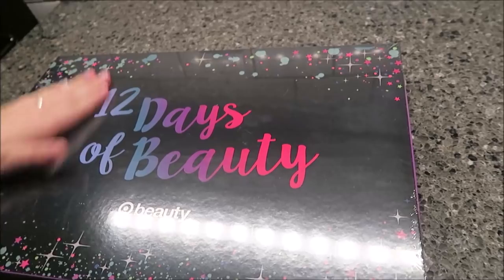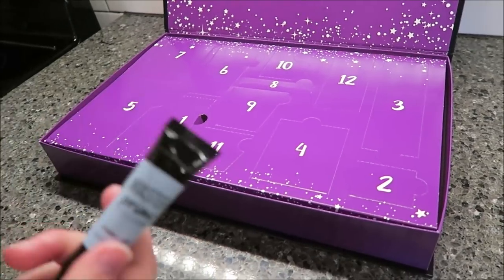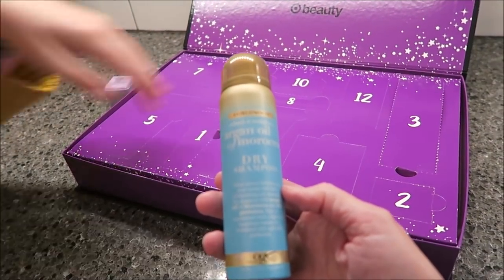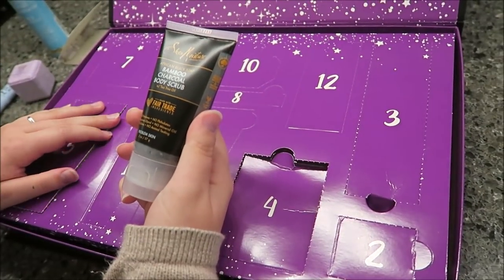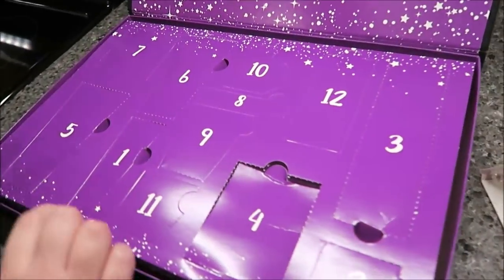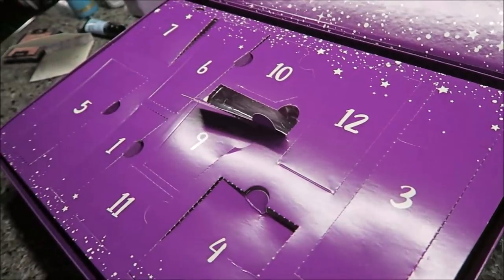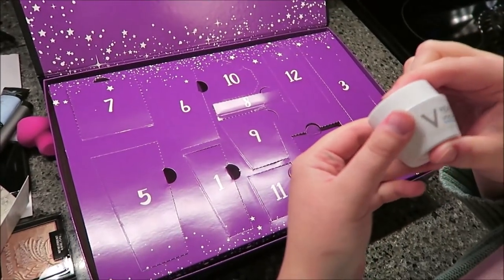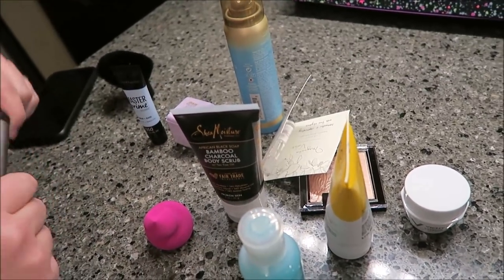Opening the Target 12 Days of Beauty 2018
In this video, Ashley opens the Target 12 Days of Beauty box. It was $19.99.
Target 12 Days of Beauty